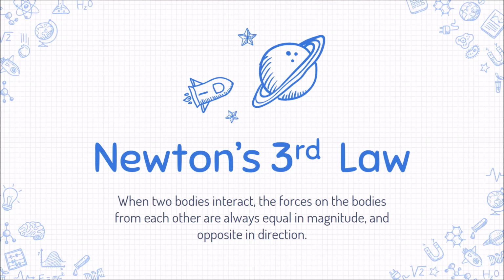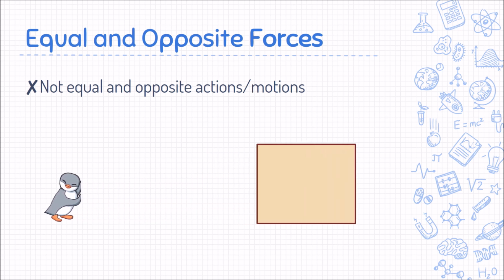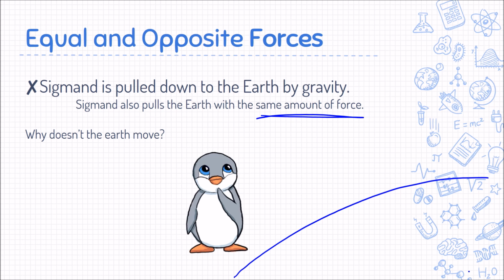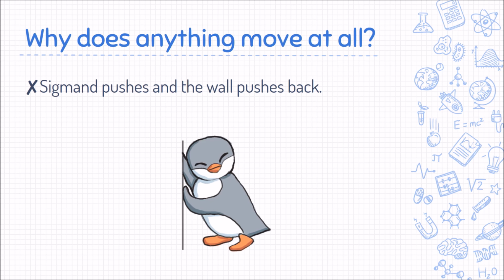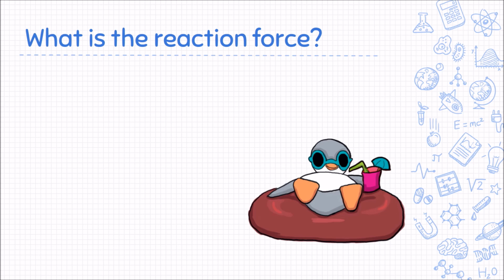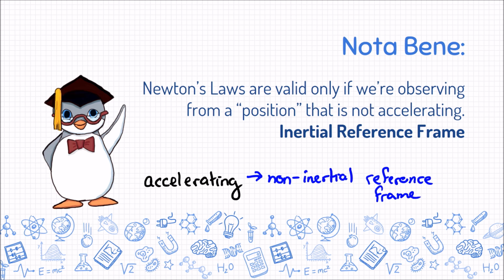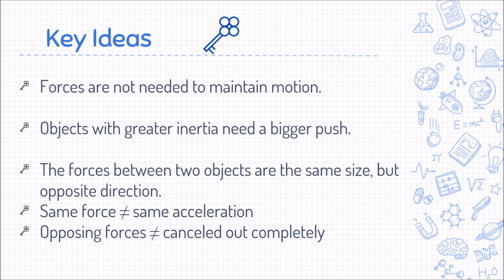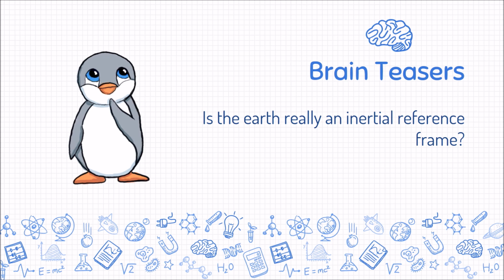Newton's 3 Laws: Third Law & Summary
Newton's Third Law: Equal and opposite reactions